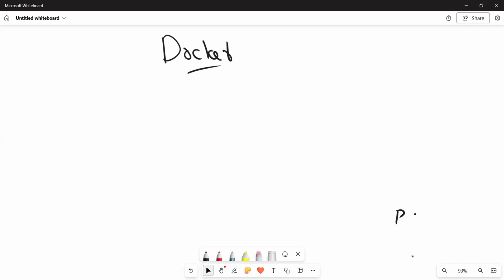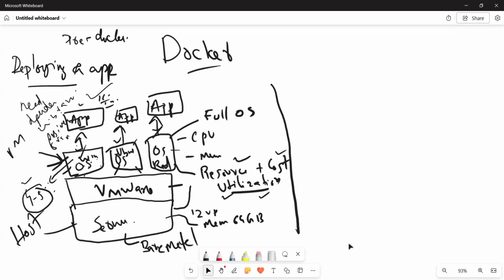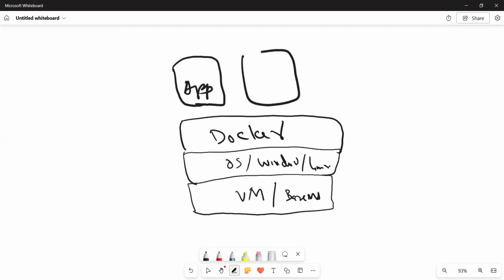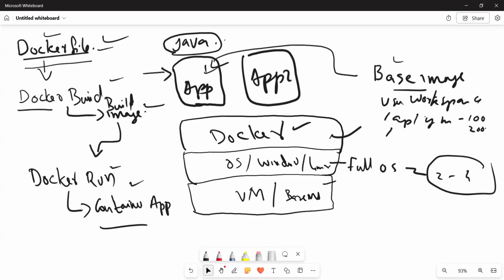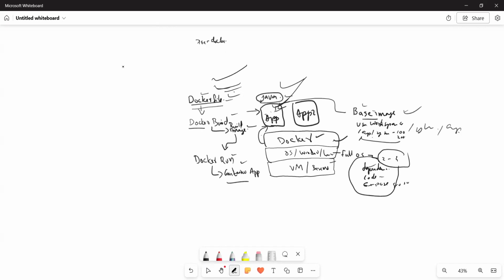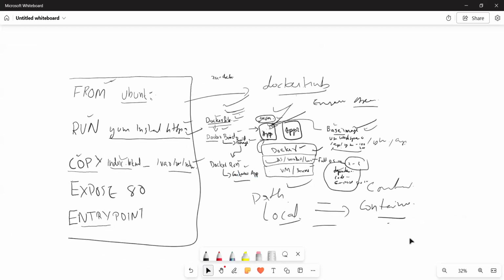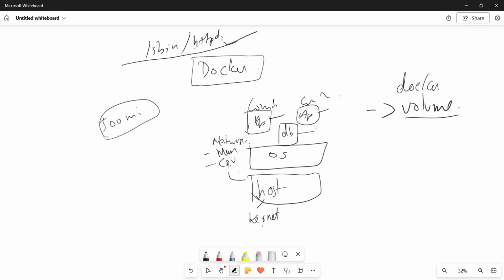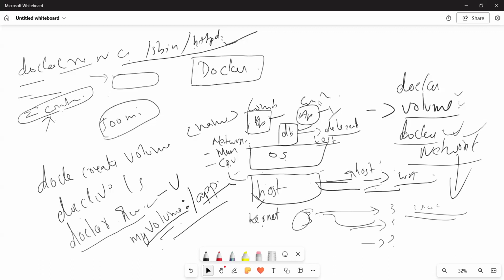AWS CLOUD DEVOPS | Batch 4 /Day 7/ Introduction To Docker